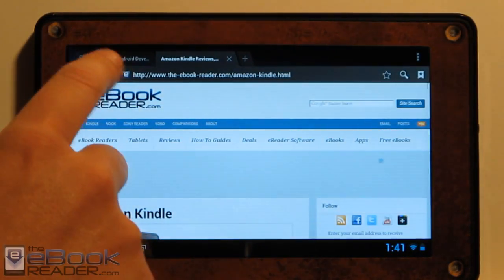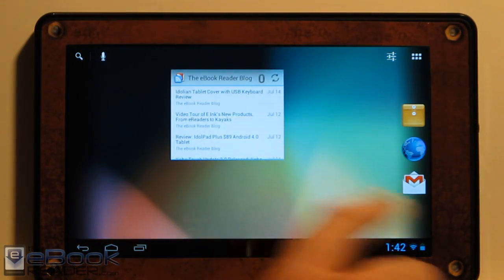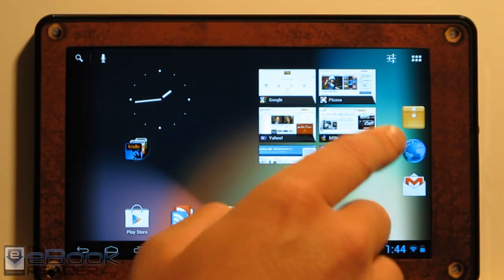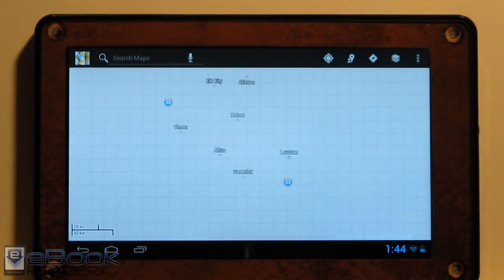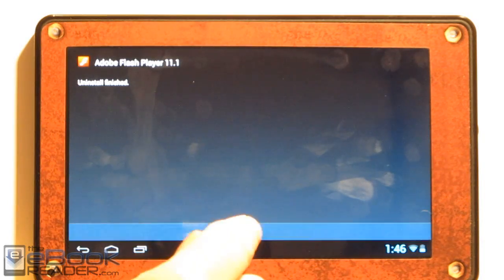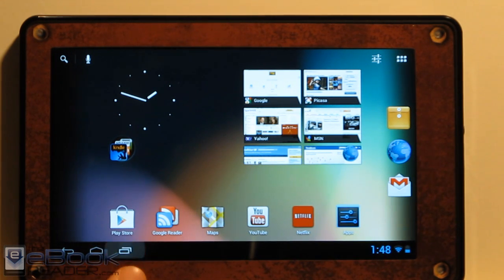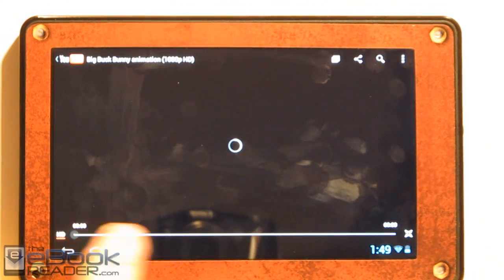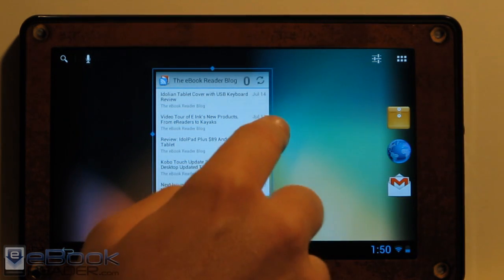Android 4.1 Jelly Bean on Kindle Fire Review and How To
This video shows a Kindle Fire running Android 4.1 Jelly Bean and explains what you need to do to install Android 4.1 on your Kindle Fire, plus some getting started tips.